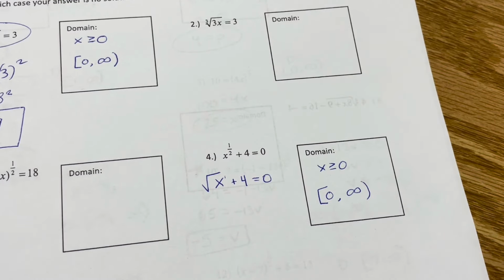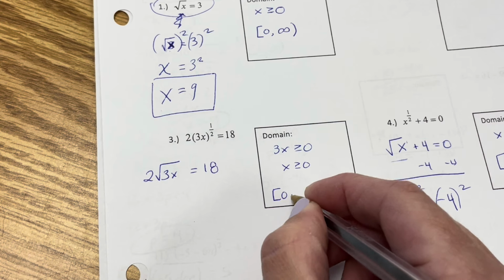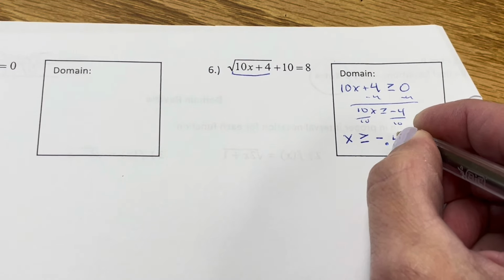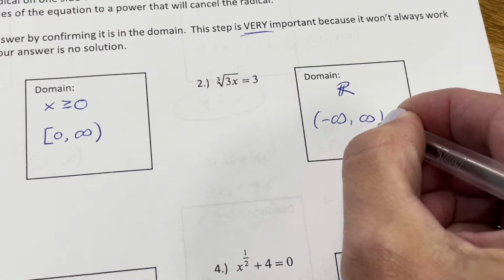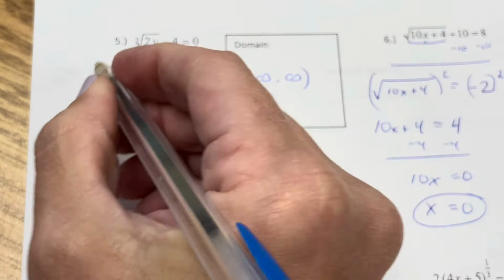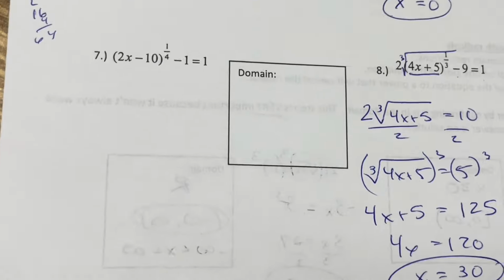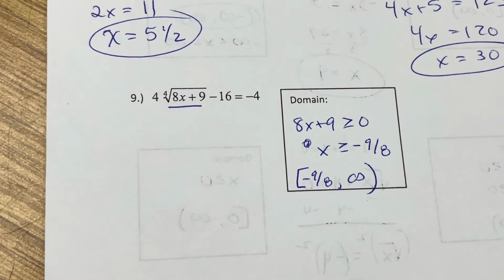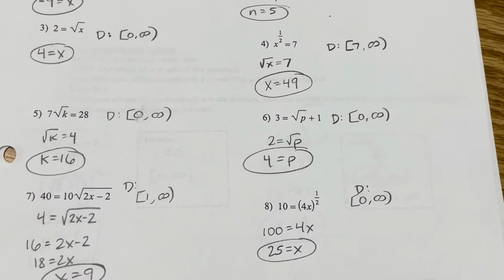May 3, 2024